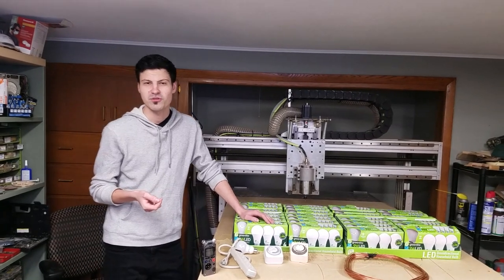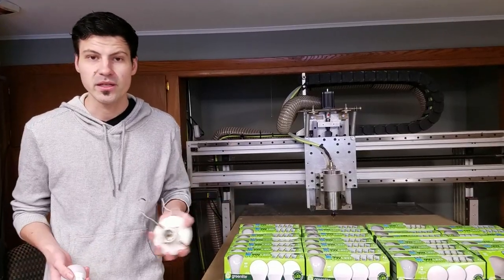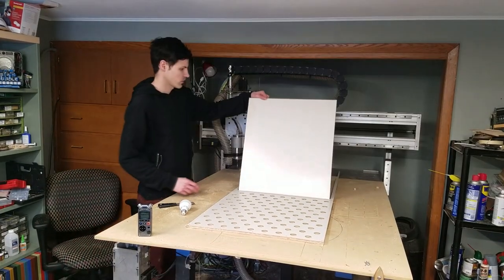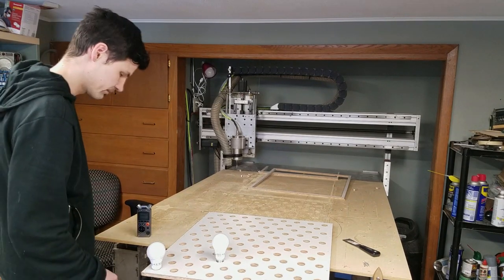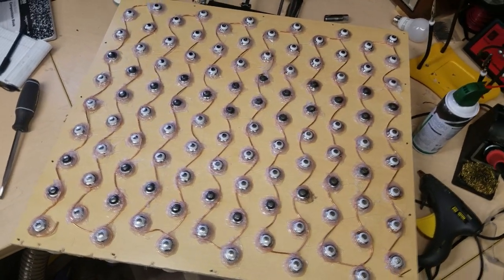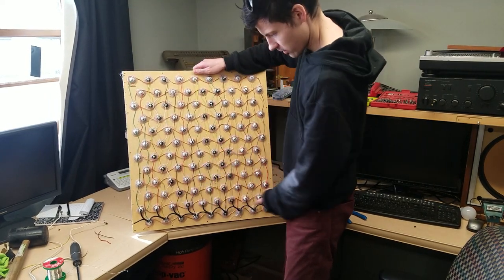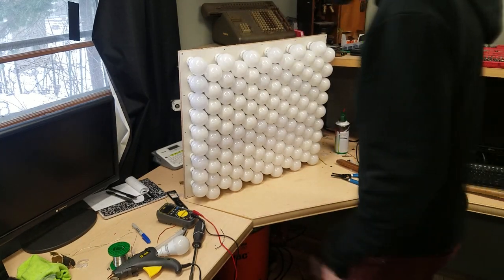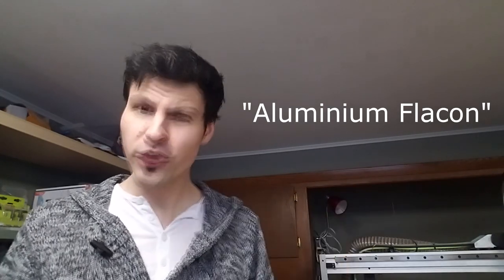108 light bulb (86,400 lumen) mini-sun project!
If you want to see the light in action, skip to 8:42, 10:02, and 10:34!

What would YOU do with a light this glorious?

This mini-sun consumes just under 1000 watts, and puts out 86,400 lumens! If these were incandescent bulbs and not LED, it would consume nearly 6,500 watts! Total project materials cost was about 70 dollars.
All music in this video is either written by me, or is my arrangement of existing works.